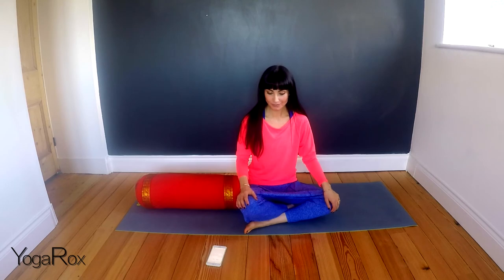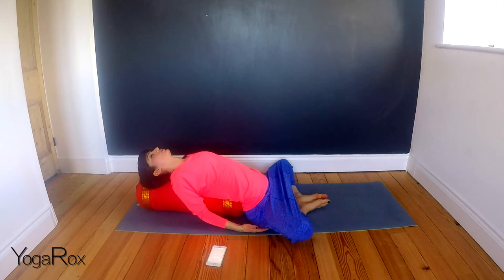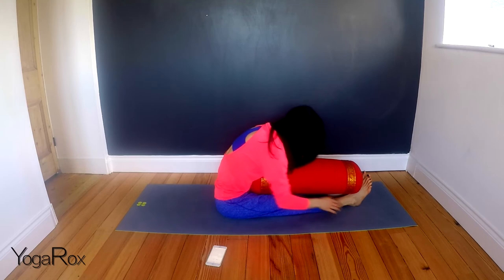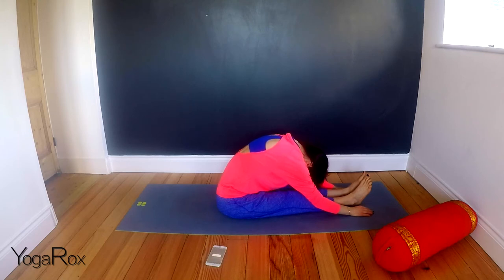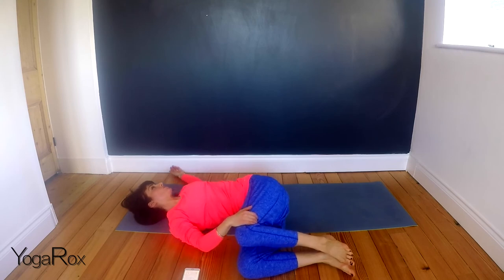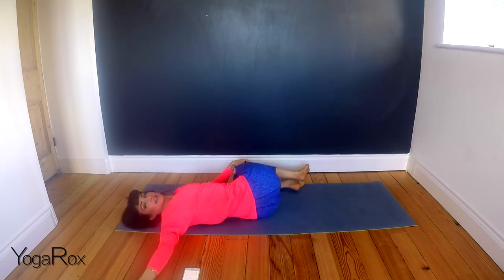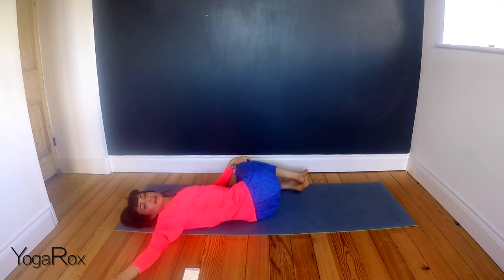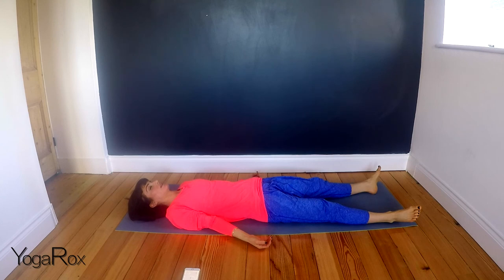Relaxing Yoga Class - Roxy Shahidi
A relaxing session - De-stress and unwind!  Perfect before bed ❤️🙏🏽